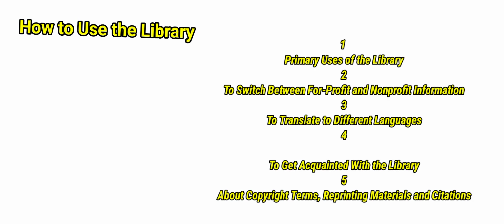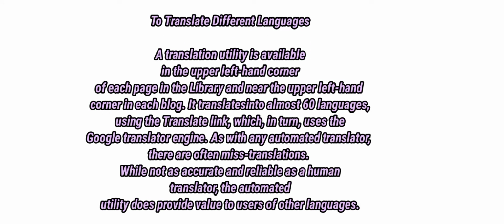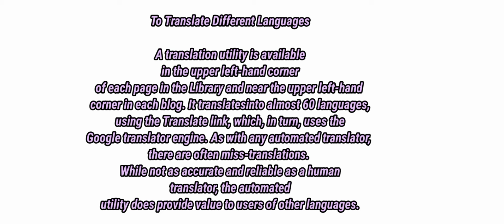2024 The library | Govt Graduate college bhalwal